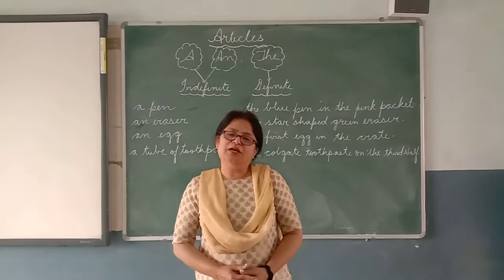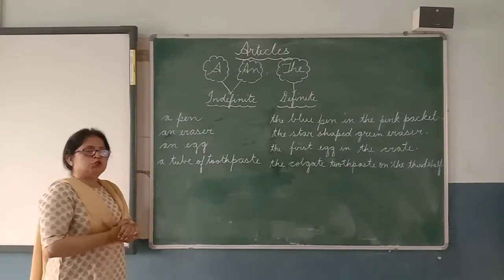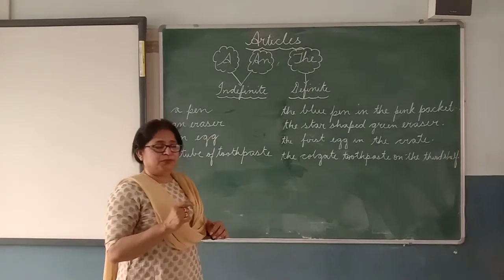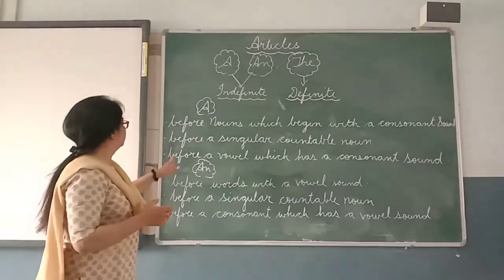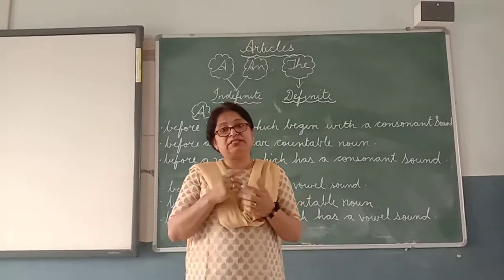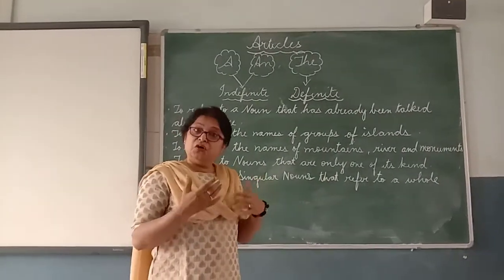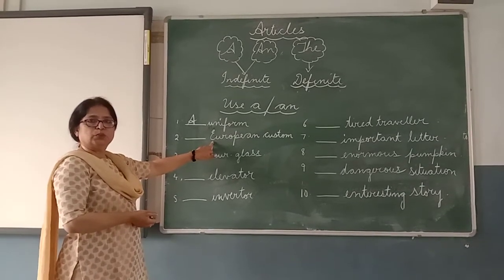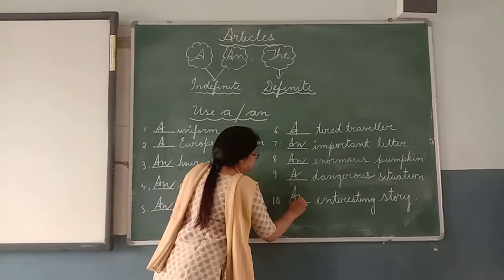4 English Language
Topic-Articles